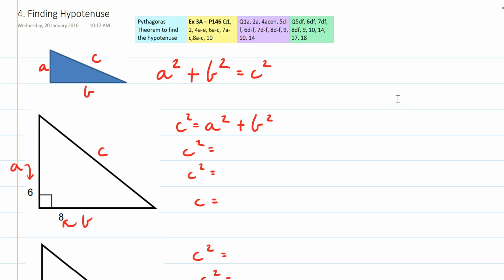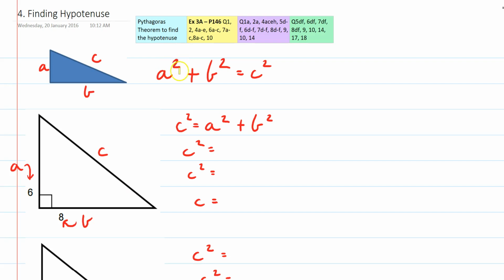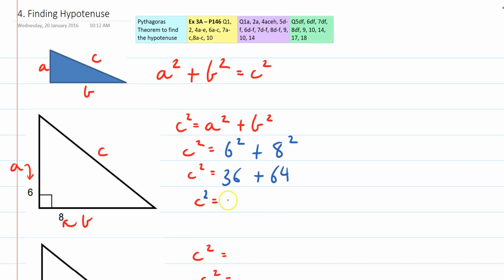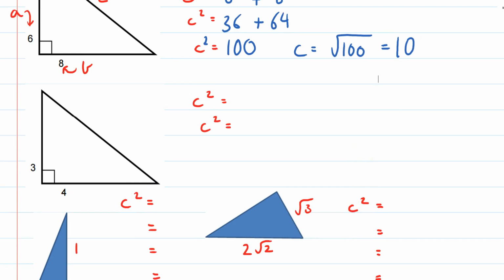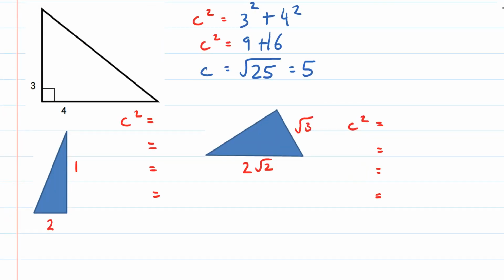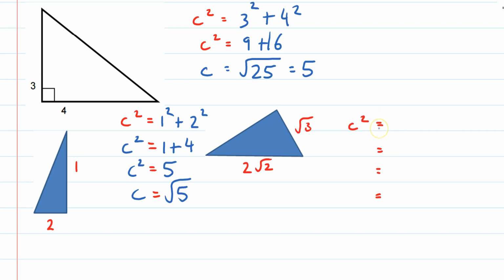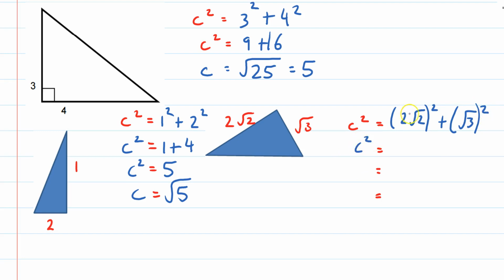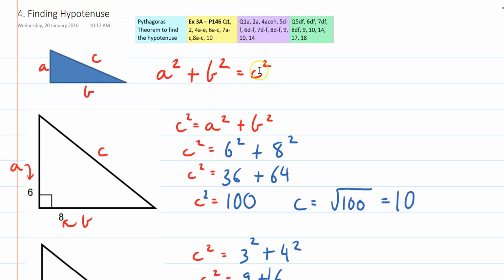9 Surds and Pythagoras 2 Finding Hypotenuse